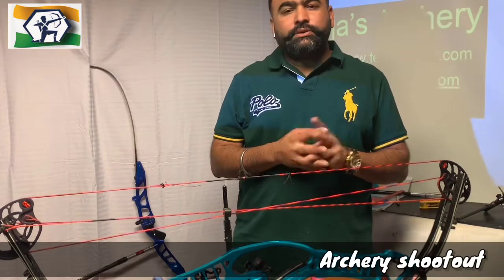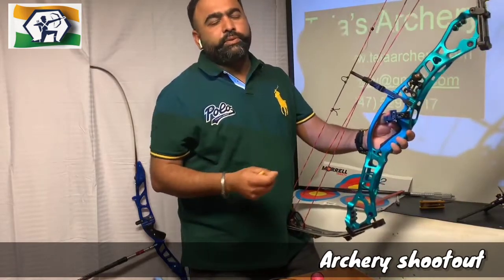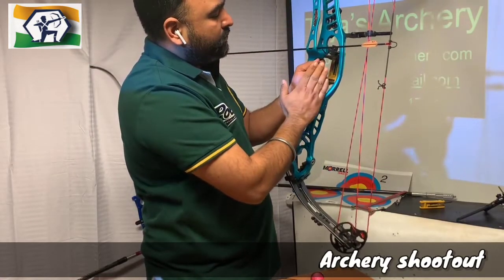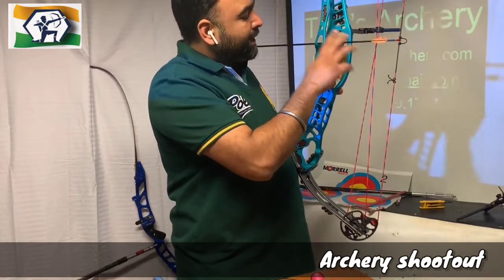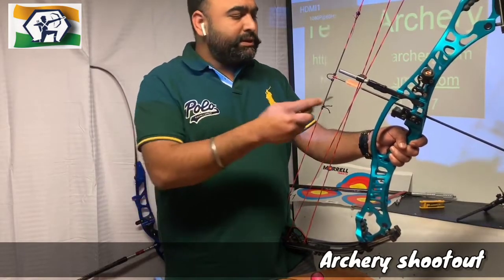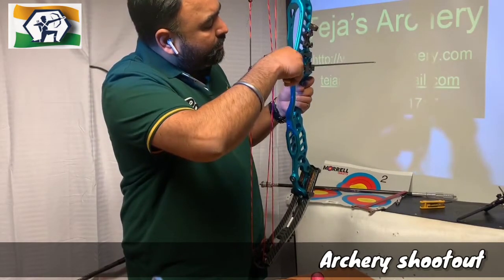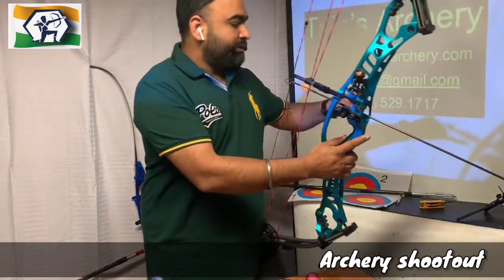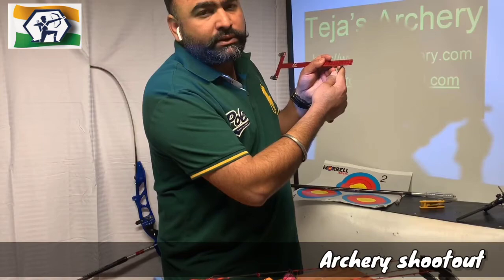How to install arrow rest on compund bow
Main Page - Hindustan Archery

Connected with World Archery

Orginal credit mr.jiwanjot singh teja